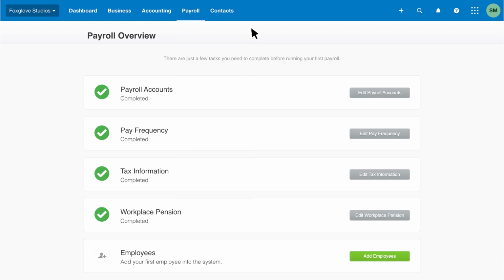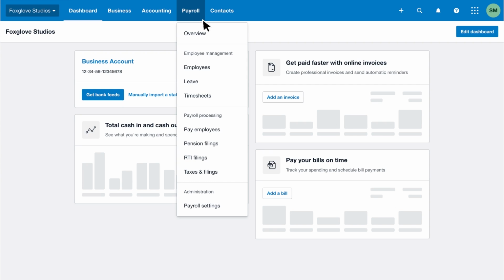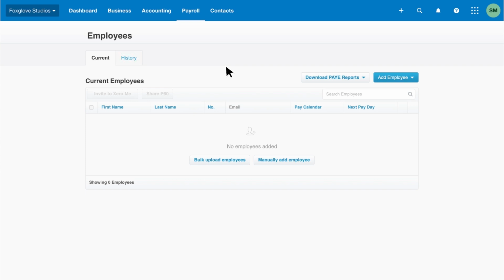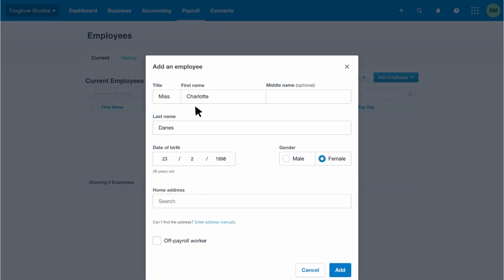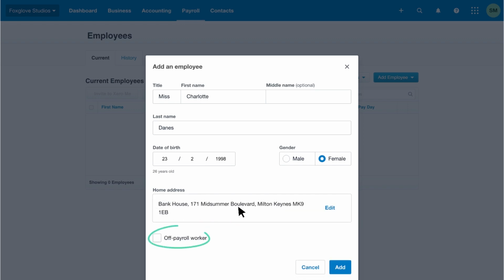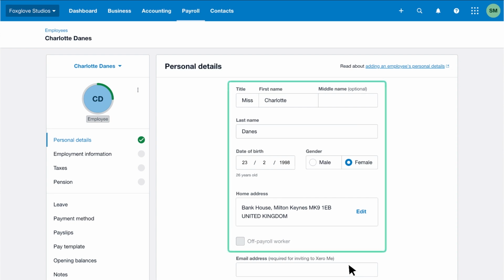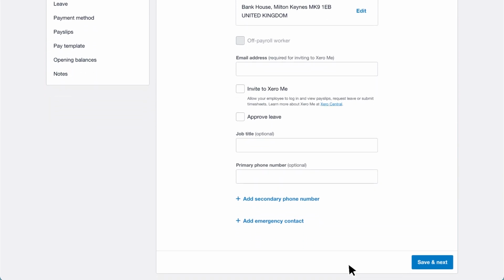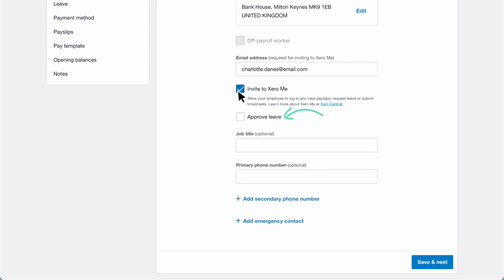Add an employee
Learn how to add an employee, whether you’re setting up Xero Payroll from another system or you’ve hired a new employee.